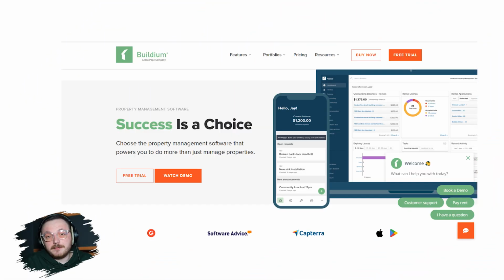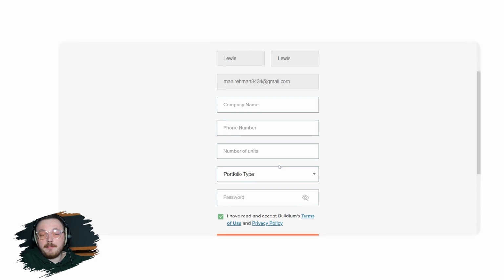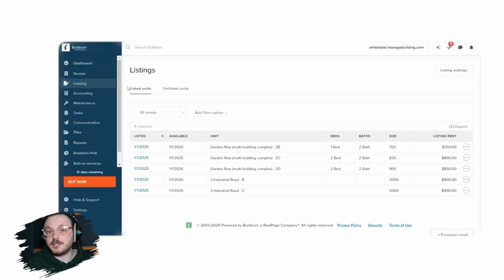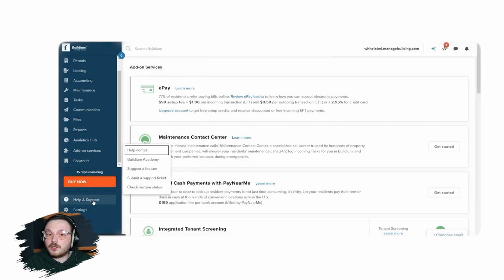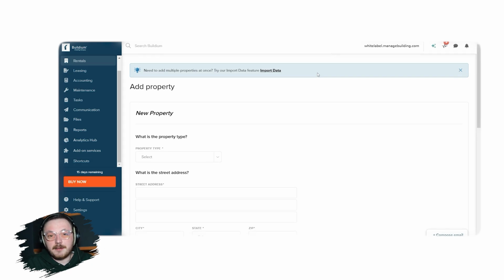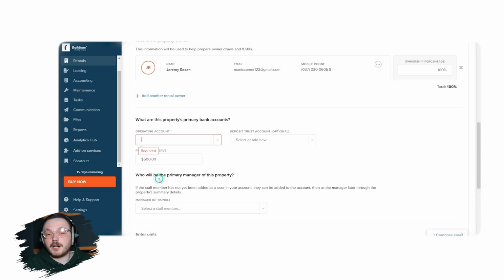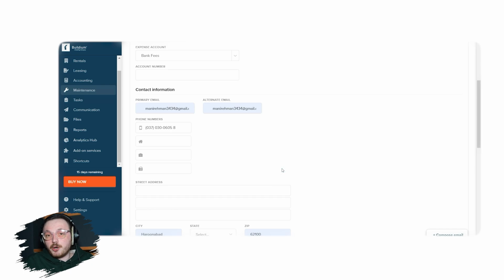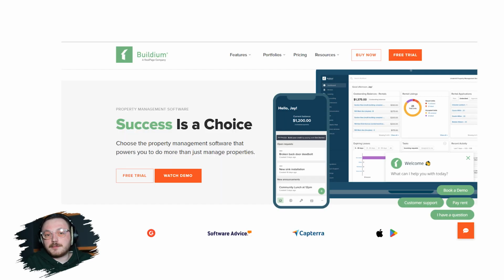Buildium Tutorial For Beginners 2025 (Step-By-Step)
This is my video tutorial on Buildium for beginners. I cover the most basic functions.